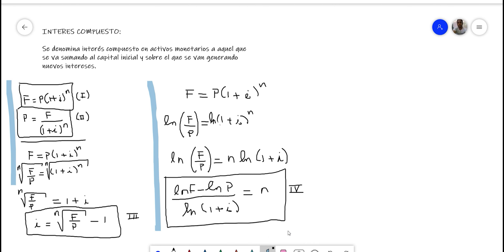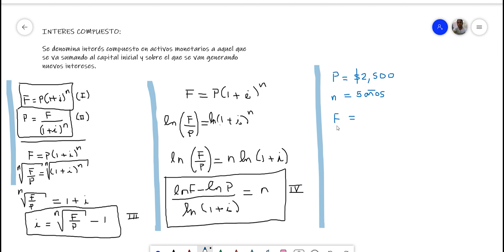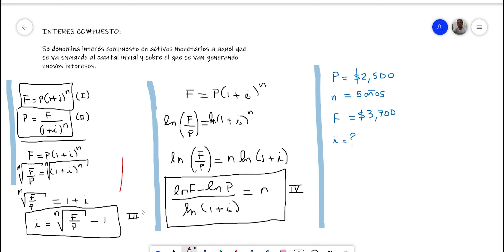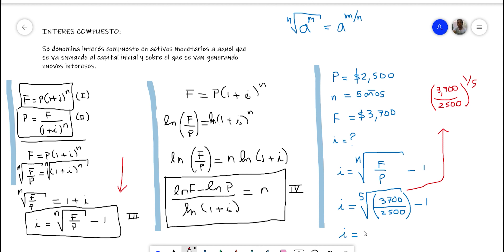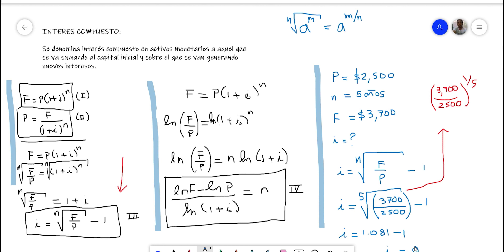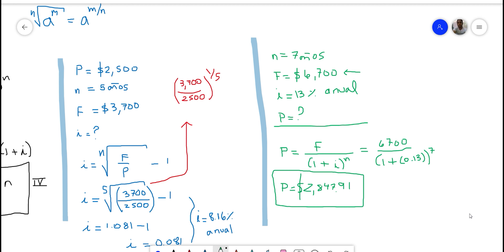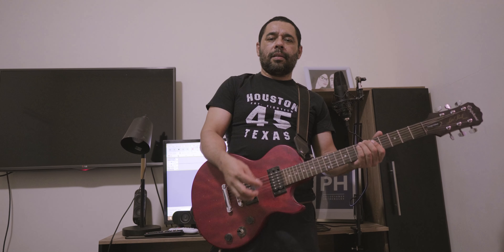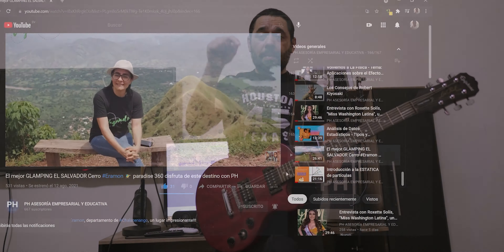Rompiendo Cerebros, con el tema: Aplicaciones del Interés Compuesto.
Veamos casos prácticos, mediante el uso del interés compuesto, Vamos al uso de su concepto y sus formulas.

MUCHAS GRACIAS POR EL APOYO😊

Asesorías personalizadas y seguimiento en la mejora continua de los procesos en el rubro empresarial y educativo.
PH Asesoría Empresarial y Educativa, se caracteriza por la experiencia de más de 10 años en combinar el conocimiento y la práctica para plantear soluciones integrales que responde a los intereses de las empresas (micro, pequeña y mediana), así como el sector educativo; nuestros servicios se caracterizan por el seguimiento y la gestión óptima de los recursos, en cada una de las asesorías brindadas permiten a las empresas y el sector educación ejecutar las proyecciones cumpliendo con el logro de los objetivos establecidos.

❤️Recuerda que puedes apoyarnos
🔔Activar la campanita para las notificaciones
😉Comparte los videos
👍Déjanos tu like y comentario.